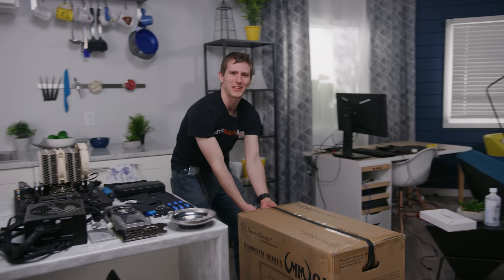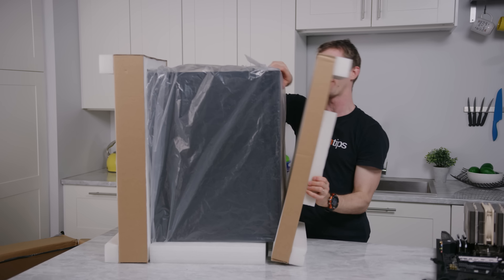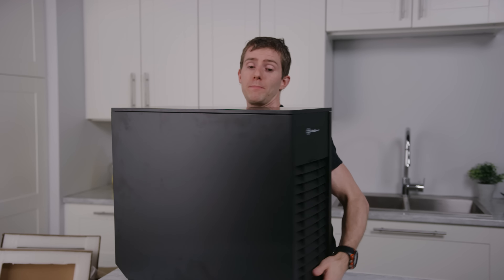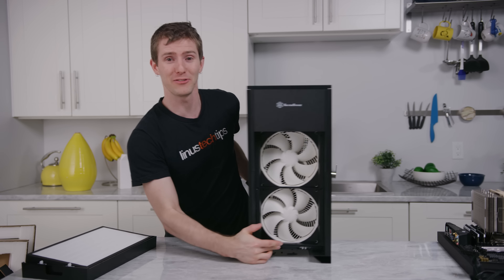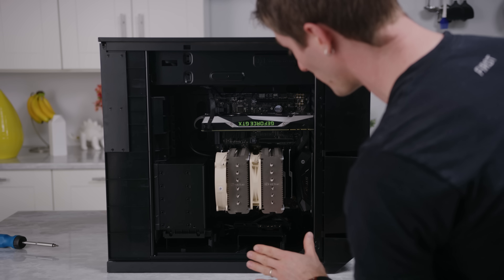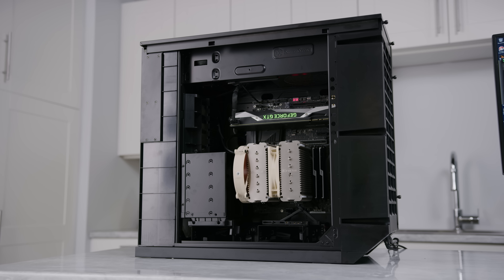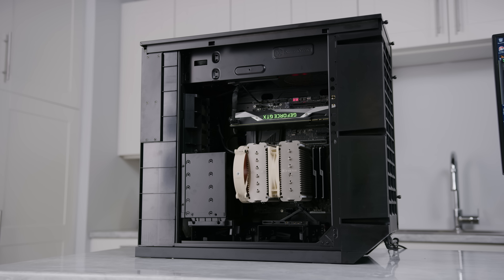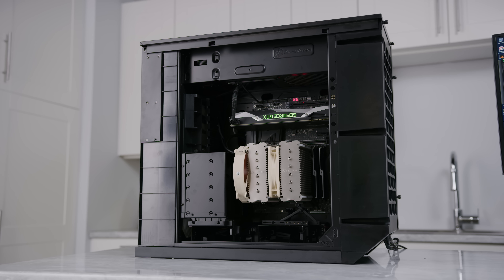Water & Dust Resistant PC Case - WHO NEEDS THIS??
Why on earth would you ever need to spray your PC case down with water? BECAUSE YOU CAN!